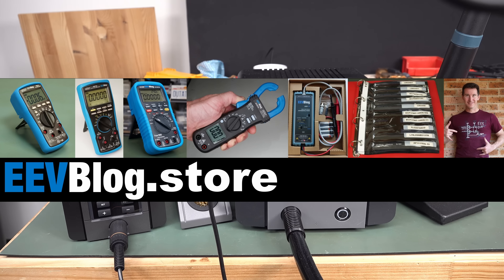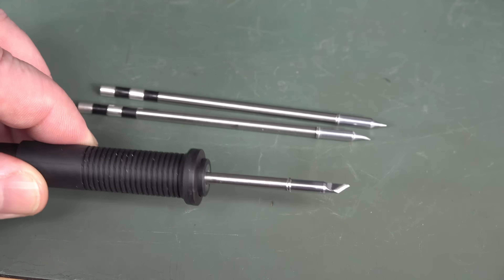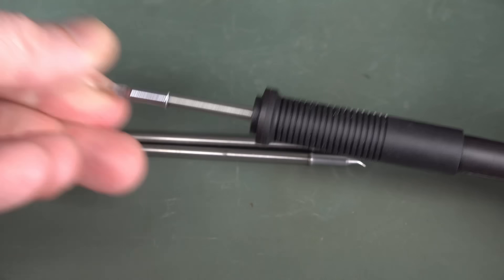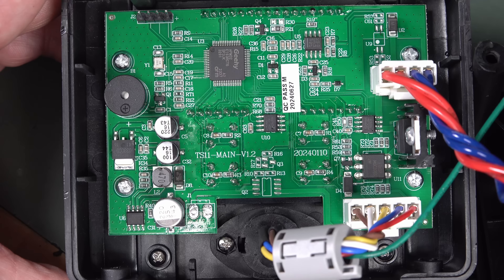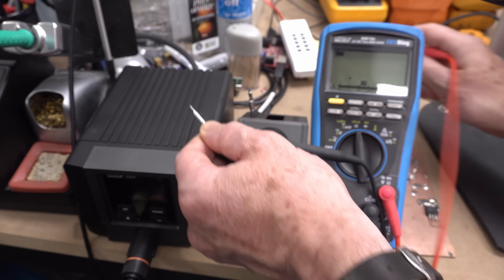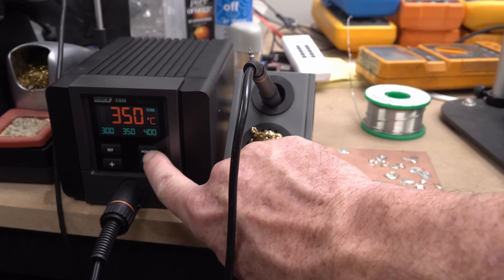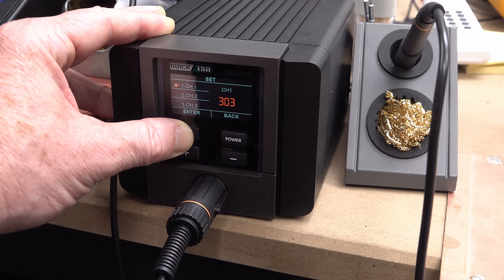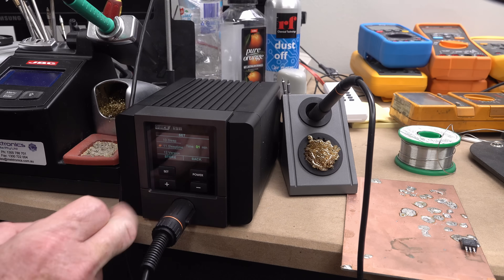EEVblog 1645 - $80 Quick TS11 Soldering Station REVIEW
Is the US$80 Quick TS11 80W Soldering station any good?
SPOILER: Nope, it's pretty terrible.

Or with crypto:
BTC: 33BsprBQNBtHuVzVwDmqWkpDjYnCouwASM
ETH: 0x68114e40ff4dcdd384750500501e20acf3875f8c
BCH: 35n9KBPw9T7M3NGzpS3t4nUYEf9HbRmkm4
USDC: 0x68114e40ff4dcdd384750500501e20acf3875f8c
LTC: MJfK57ujxy55su4XicVGQc9wcEJf6mAoXF